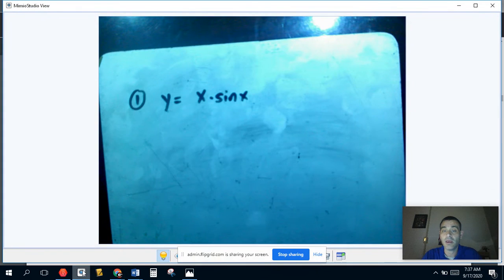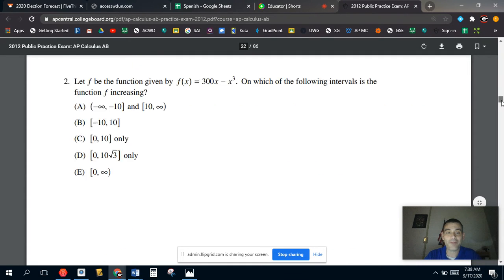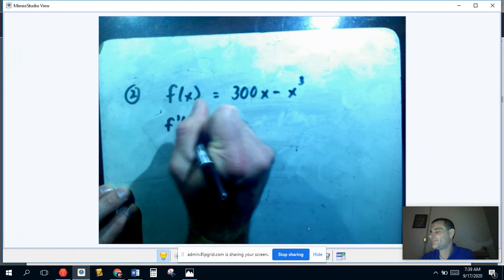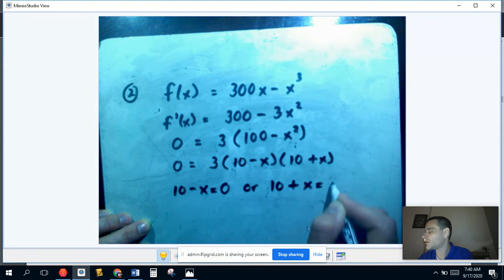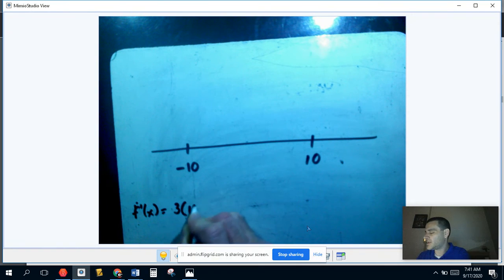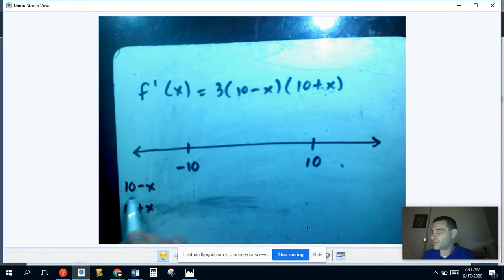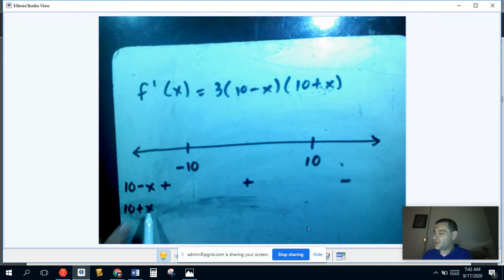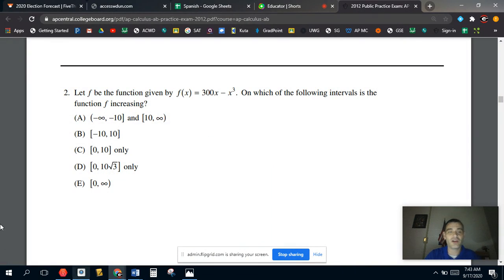AP Calculus Multiple Choice #1-2